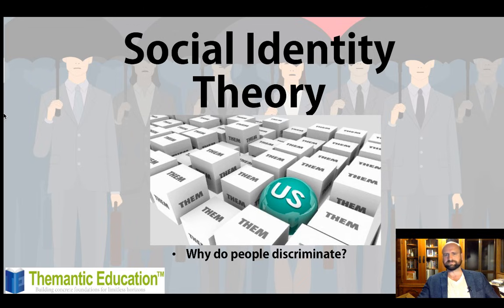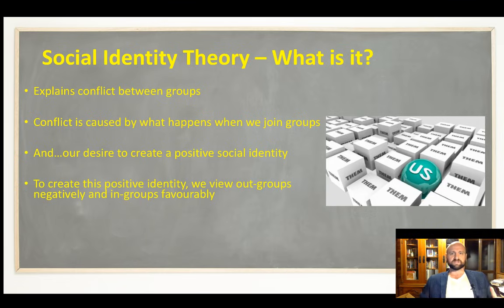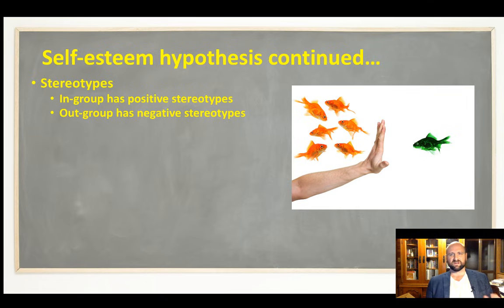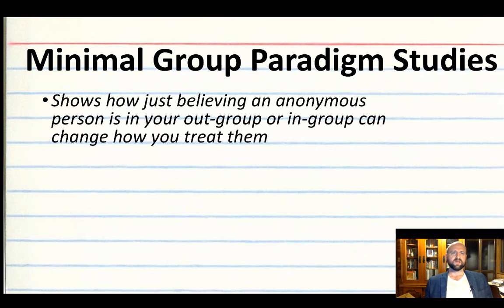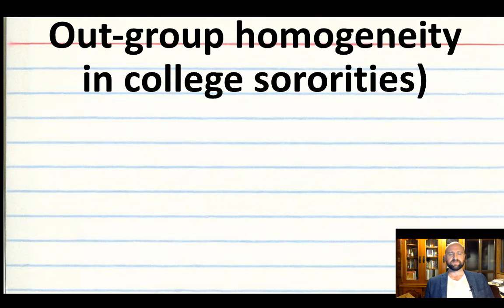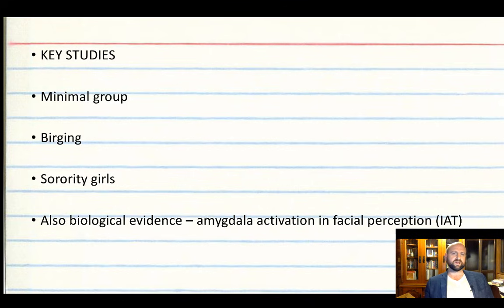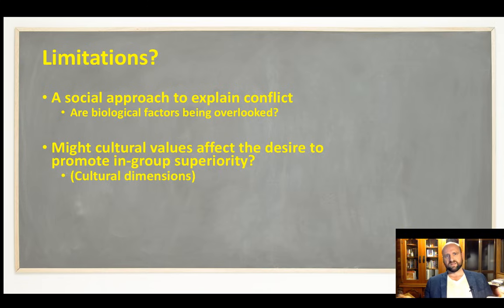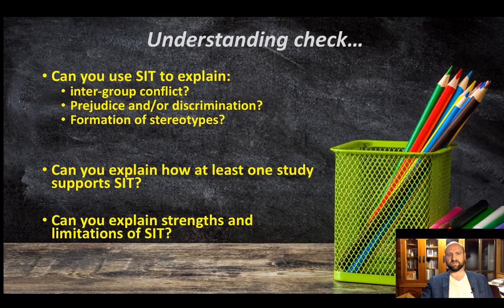Social identity theory - A full summary and evaluation - IB Psychology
Need help understanding social identity theory and/or relevant key studies? This video gives a full explanation of the theory, including how it can be used to explain prejudice and discrimination, the supporting evidence (key studies), applications and limitations.